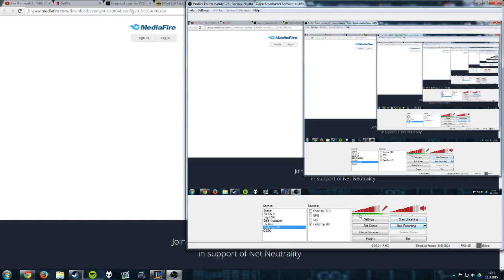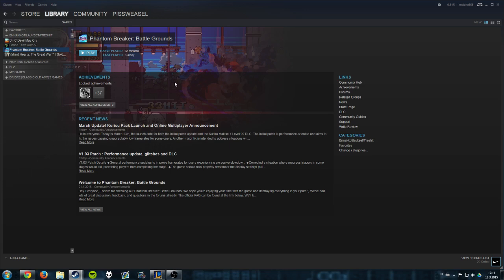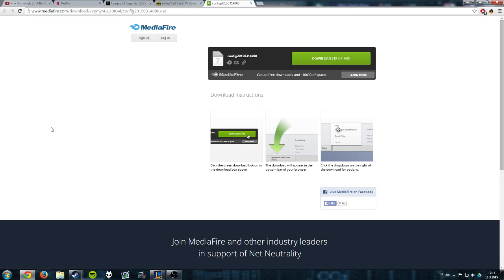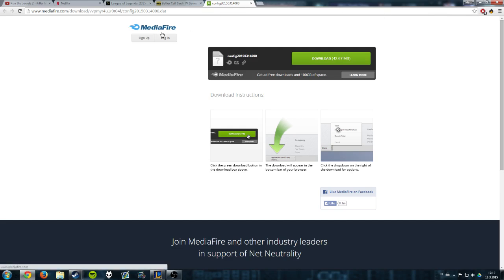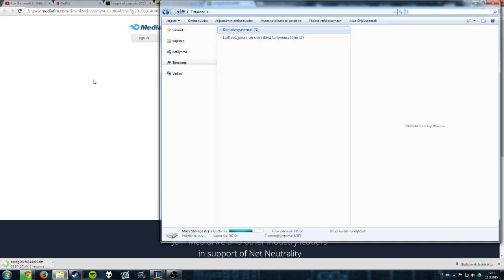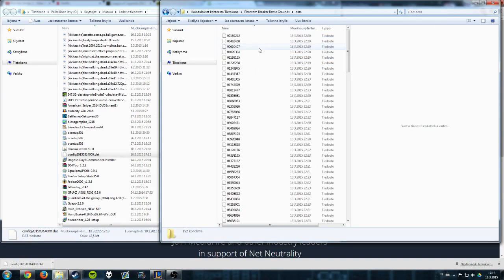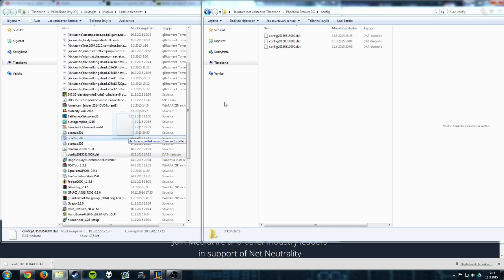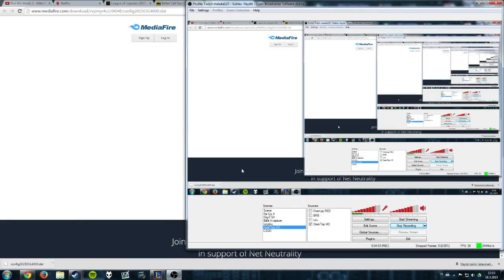How To Fix Phantom Breaker Battle Grounds (controls/settings fix)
This tutorial shows how to fix the game's annoying bugs/problems (if you have them). Should work for most.

DOWNLOAD the configuration file from this link.